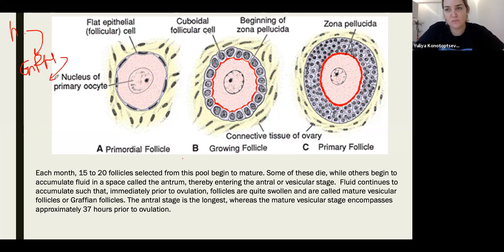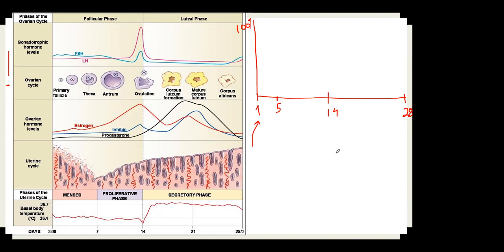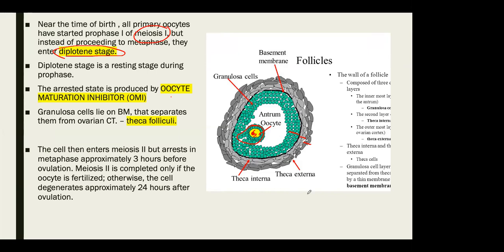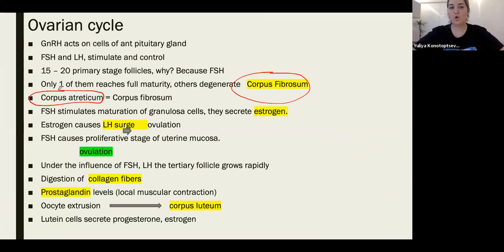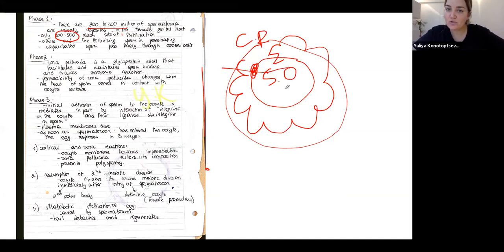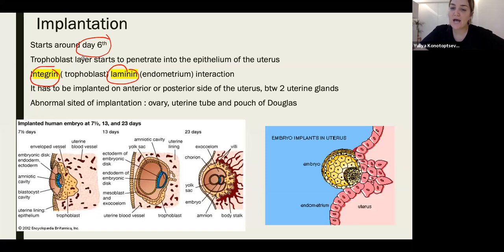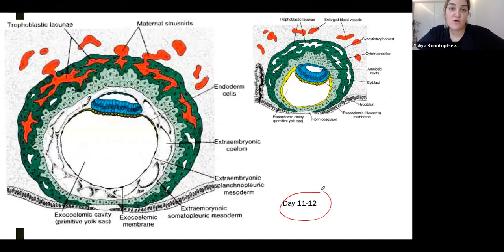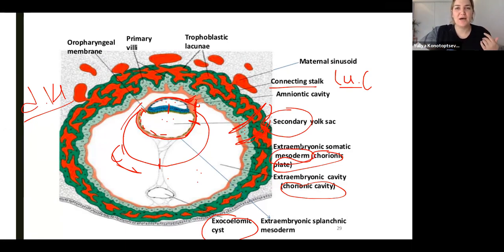K. Yuliya - General embryology (Part 2)